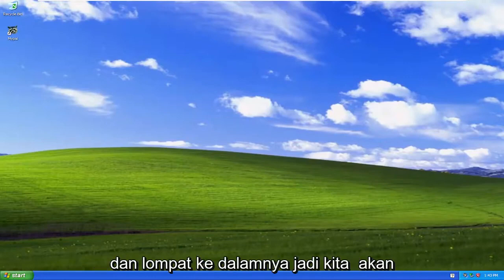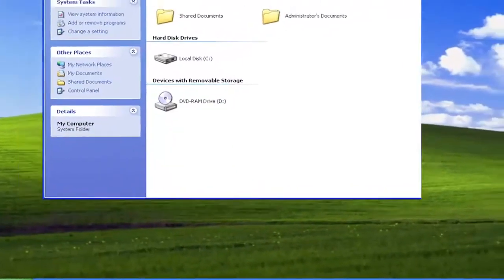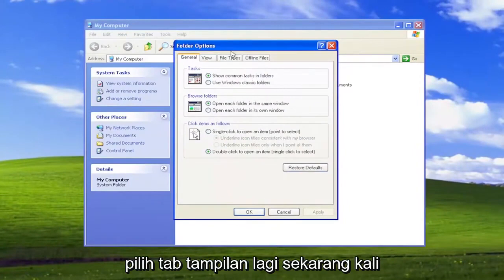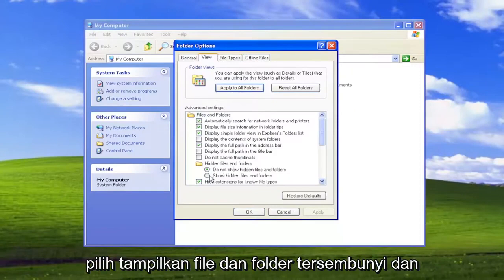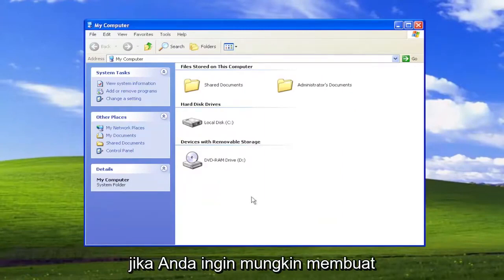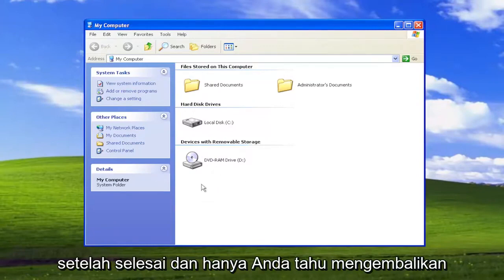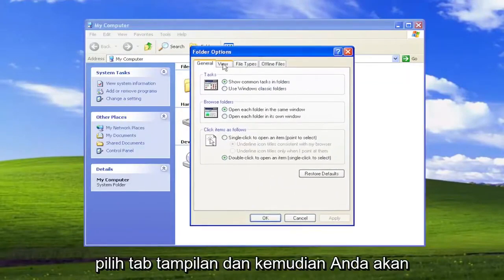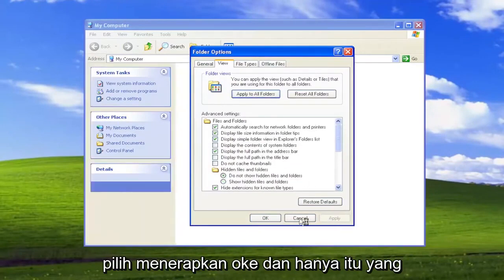Cara Memunculkan (Melihat) File Tersembunyi di Windows XP [Tutorial]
Cara Menampilkan File dan Folder Tersembunyi di Windows XP [Tutorial]

RAM hadir dalam berbagai jenis, kapasitas, kecepatan, dan merek. Jika Anda ingin memutakhirkan RAM Anda atau perlu memverifikasi apakah sistem Anda memenuhi persyaratan minimum tertentu, Anda harus memeriksa jenis RAM di PC Anda. Meskipun jargon dan angka mungkin tampak menakutkan pada awalnya, sebenarnya cukup mudah untuk menentukan RAM apa yang dilengkapi sistem Anda.

Masalah yang dibahas dalam tutorial ini:
windows xp menampilkan file dan folder tersembunyi
windows xp menampilkan file dan folder tersembunyi tidak berfungsi
windows xp tidak dapat menampilkan file dan folder tersembunyi
tampilkan file dan folder tersembunyi windows xp
cara melihat folder tersembunyi di windows xp
windows xp menampilkan file dan folder tersembunyi dan file
windows xp menampilkan file dan folder tersembunyi secara otomatis
windows xp menampilkan file dan folder tersembunyi dan subfolder
windows xp menampilkan file dan folder tersembunyi serta izin
windows xp menampilkan file dan folder tersembunyi adapter

Tutorial ini akan berlaku untuk komputer, laptop, desktop, dan tablet yang menjalankan sistem operasi Windows XP (Home dan Professional) dari semua produsen perangkat keras yang didukung, seperti Dell, HP, Acer, Asus, Toshiba, Lenovo, Alienware, Razer, MSI, Huawei , Microsoft Surface, dan Samsung.